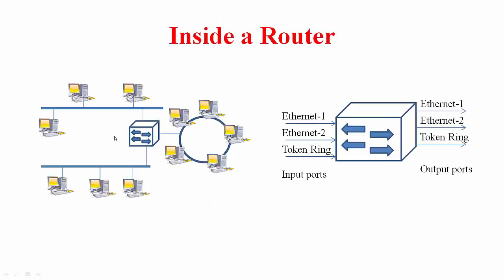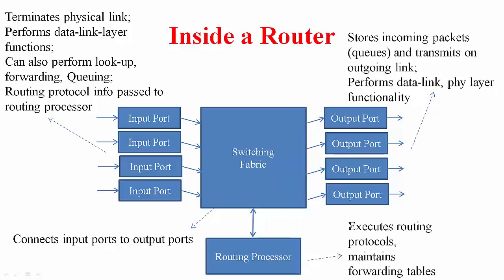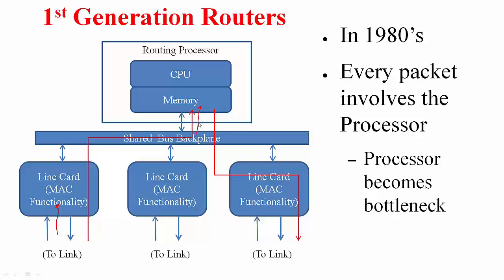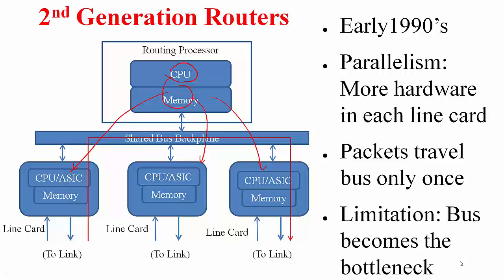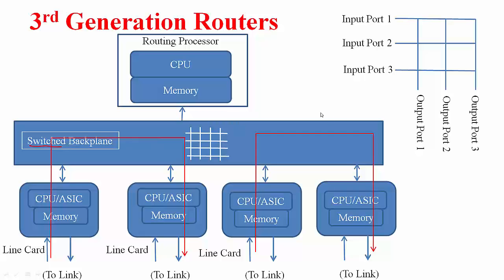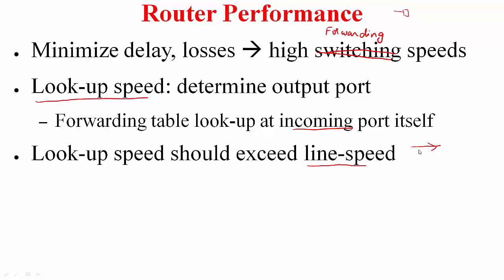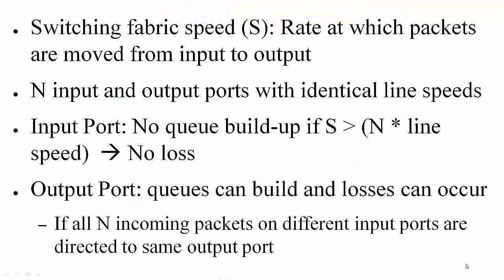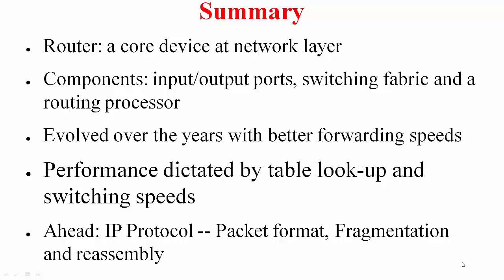Inside a Router